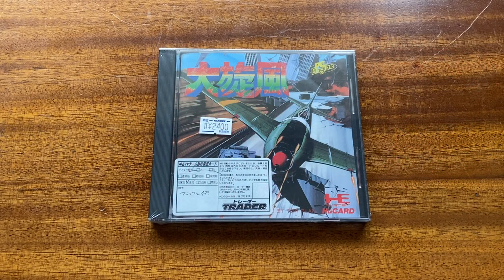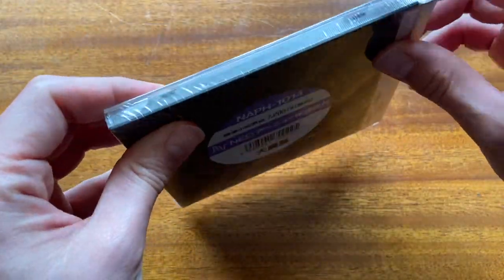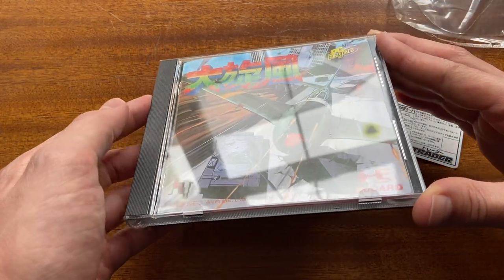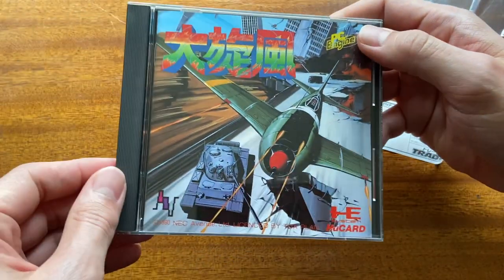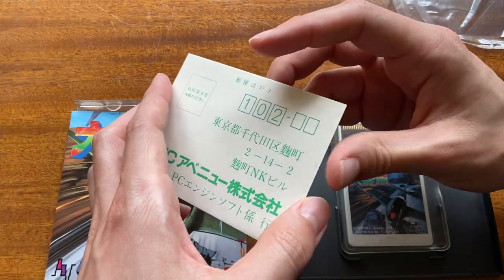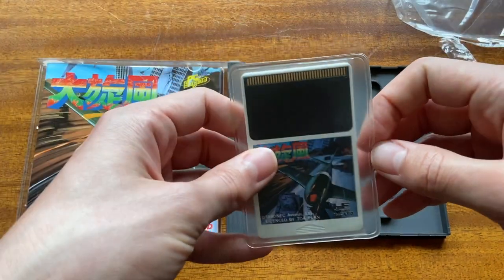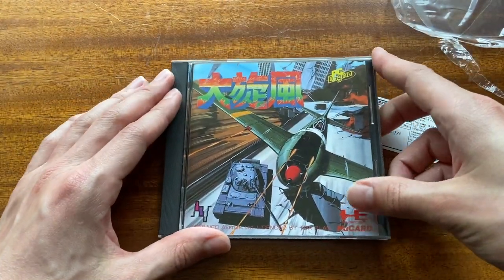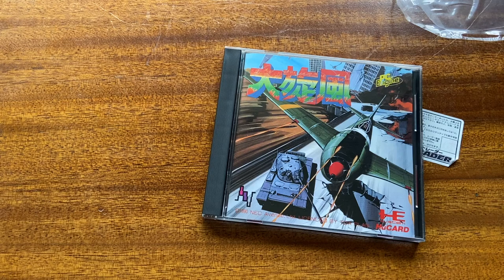Should you buy games from Trader in Akihabara? Game condition analysis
Trader in Akihabara is one of the better places to buy classic retro vintage video games in Japan, but what are the conditions of games that you pick up there? Watch this video for tips on collecting and hunting for Japanese retro games.